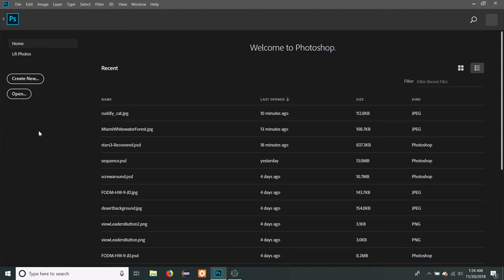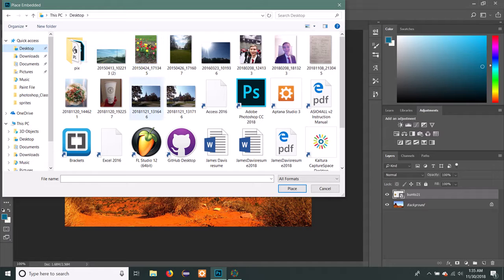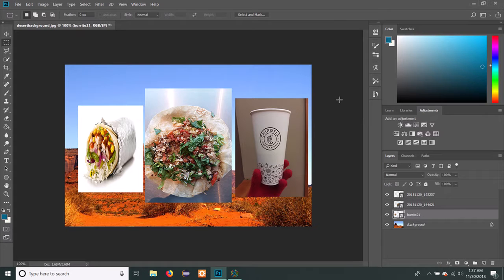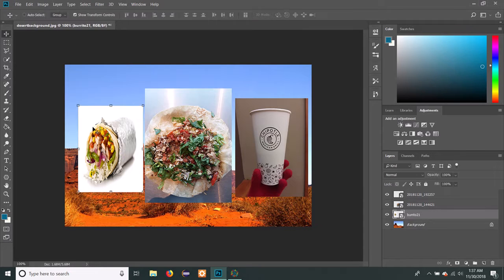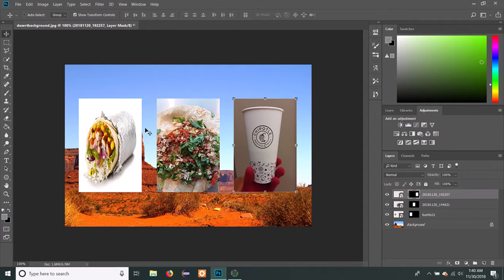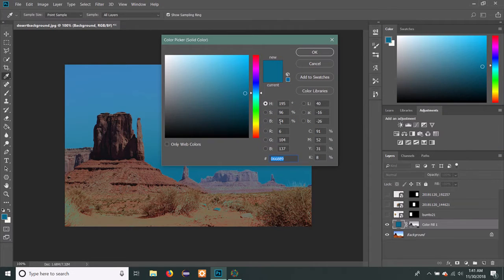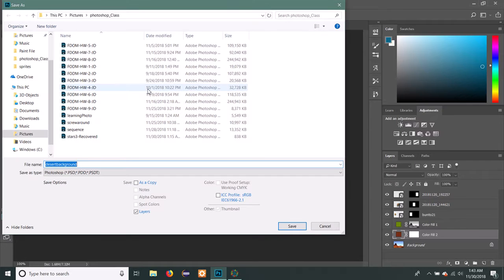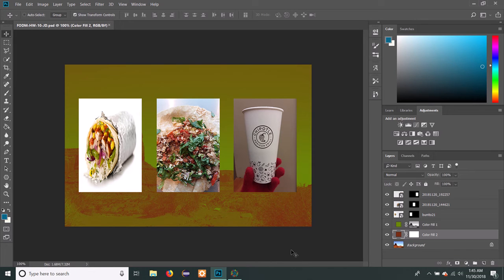Favorite food Photoshop Tricks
I will show you some more work with Layer masks.  You may find this funny as it is late and I'm tired.

desert background picture.